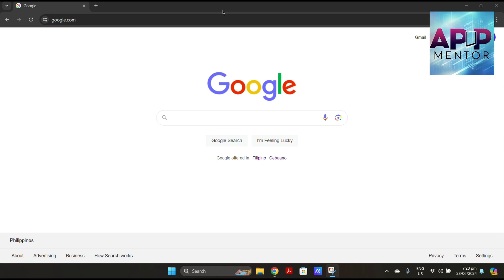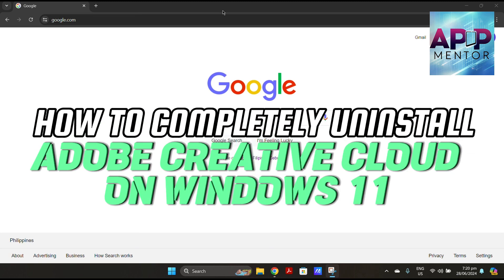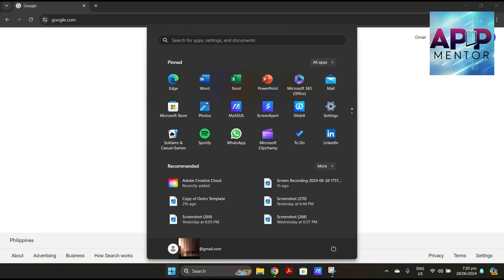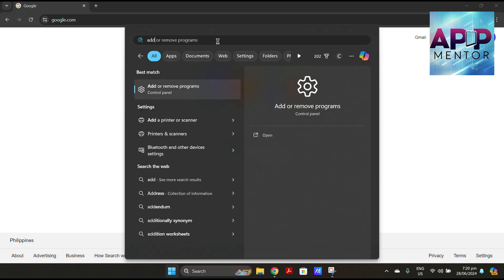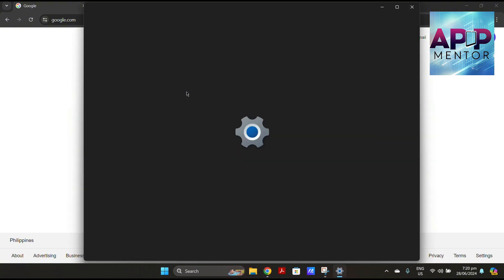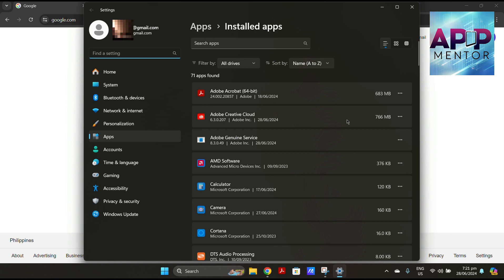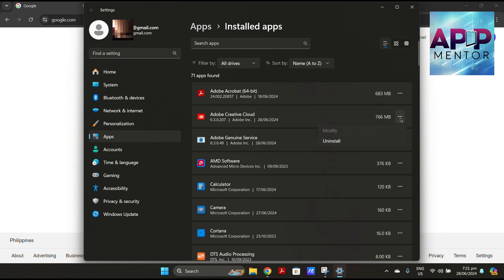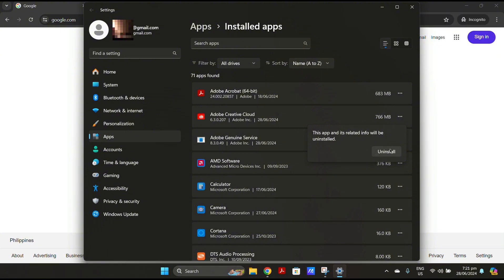How to Completely Uninstall Adobe Creative Cloud on Windows 11 (Step-by-Step Guide)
Want to remove Adobe Creative Cloud from your Windows 11 PC? In this video, I'll guide you through the steps to completely uninstall Adobe Creative Cloud. Follow this step-by-step tutorial to ensure all components are removed from your system.